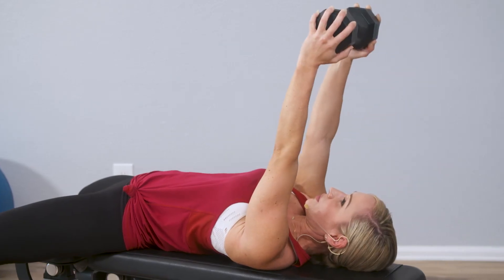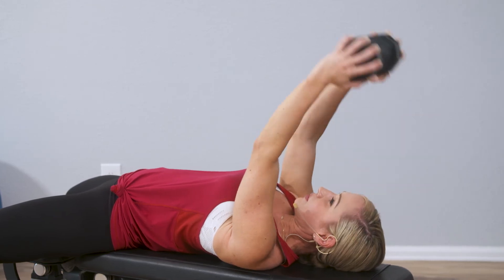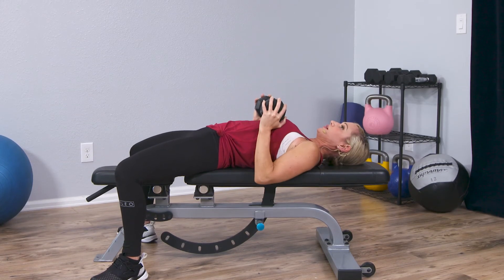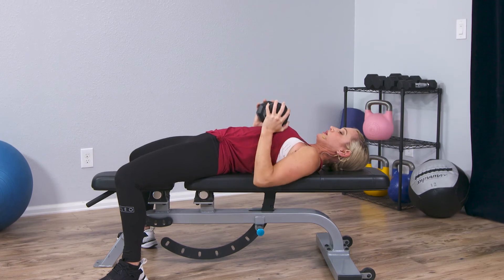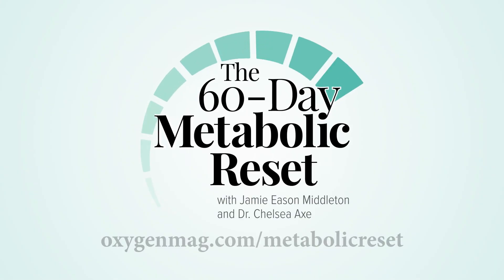Jamie Eason Middleton: How to Use Supersets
The 60-Day Metabolic Reset program includes a phase focused on supersets. A superset is a combination of two or three moves that either work the same bodypart or opposing muscle group. The key is that the exercises are done back-to-back with no rest in between.

Check out this example from Jamie Eason Middleton!

Please comment with any questions below. We would love to hear from you.

Oxygen Magazine is your ultimate guide to women's fitness, strength training, performance and nutrition. Tap into our arsenal of workouts for women; get training tips from top athletes, coaches and experts; expand your knowledge about women's health and increase your overall strength, endurance and mobility with online fitness courses. We have the tools to help you reach your goals!